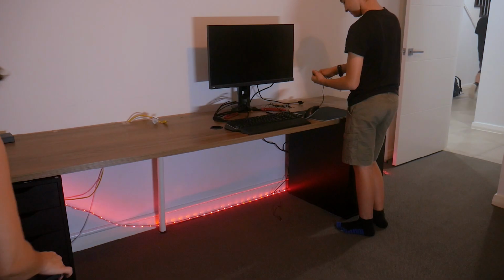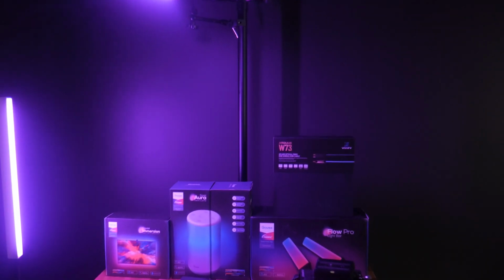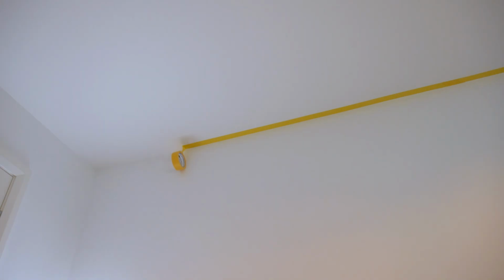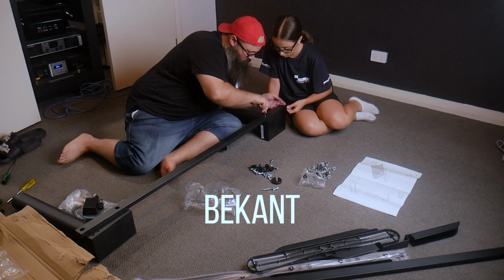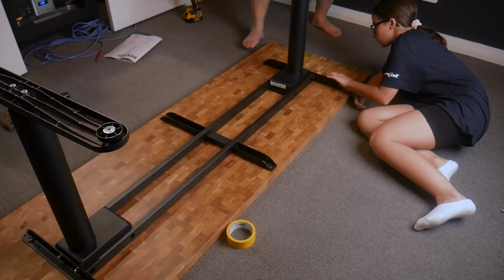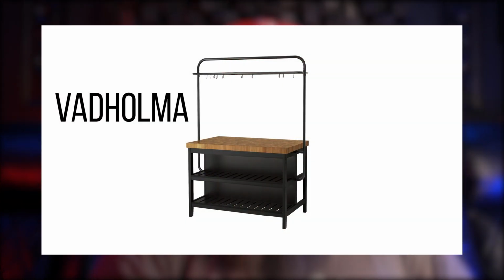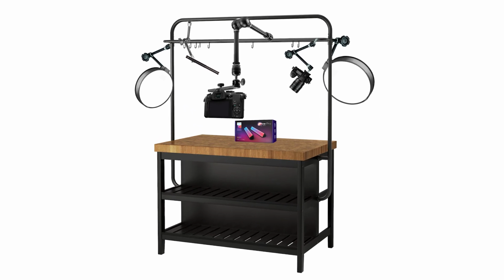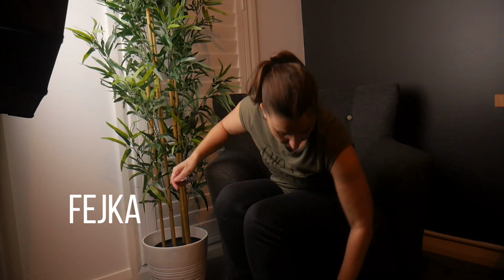My YouTube Studio Setup at Home 2021! // YouTube Studio Build! // PART 1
I Built An AWESOME YouTube Studio Setup at Home with three distinctive backgrounds to record my YouTube Videos with. Inspired by IKEA with an "unboxing station" made using a Kitchen Island Benchtop, as well as the "editing station" and a cool casual space to film some talking  head.

This is PART 1 of the video where I build out the space so watch out for Part 2 once I get all of the equipment in to set up the unboxing station which includes new cameras and microphones, lighting and friction arms to set it all up.

This is a YouTube Studio Build Video, follow on with me as I setup my YouTube and Filming Studio at Home in my Study. Advice, ideas and inspiration for building a YouTube Studio and filming setup.

I am moving out of my Home Theater to make this my permanent space to record my videos, so watch out for my future content on Home Theater as well as it will be all shot from this space.

00:00 Intro
00:32 Overview
00:53 Timelapse - declutter
02:37 IKEA research trip
02:57 Prep and Paint
04:16 Editing PC Desk Build
05:41 Unboxing Station
07:42 Govee Lighting
08:49 Vivify COMPETITION

GOVEE LIGHT STRIPS
▶️ Govee RGBIC Rainbow Strip Light 16.4ft
▶️ Govee RGBIC Rainbow Strip Light 32.8ft
▶️ Govee Touch Lamp
▶️ Govee Immersion Kit
▶️ Govee Flow Pro Light Bars

VIVIFY HDMI CABLES
▶️ VIVIFY ARQUUS W73
▶️ VIVIFY ACESO W10
▶️ VIVIFY Fiber Optic HDMI
▶️ VIVIFY 8K Ultra HD High Speed 48Gpbs

▶️ Denon AVR X8500H
▶️ Server Rack

▶️ VAVA Amazon USA

MY PERSONAL RECOMMENDATIONS

HELPFUL LINKS:

▶️ Acoustic Foam
▶️ Acoustic Panels
▶️ SPL Meter
▶️ Calibrated Mic

▶️ Klipsch Speakers

Streaming Boxes:
▶️ Apple TV 4K

AV Rack
▶️ Sanus Rack
▶️ Sanus Task Light
▶️ Sanus Power Conditioner
▶️ Sanus Ultra Quiet Fan array
▶️ Eaton UPS
▶️ Cambridge Stero Amp (substituted from VONYX)

LIGHTING
▶️ MFL Downlight

SPEAKERS
▶️ Klipsch RP-150m
▶️ Klipsch RP-250c
▶️ Klipsch CDT2650c-II
▶️ Klipsch R-12SWi
▶️ Pioneer VSX LX503
▶️ Sanus AV Rack

SERVER HARDWARE
▶️ Synology NAS

Projector
▶️ EPSON EH TW9300

▶️ Amazon AU - Panasonic Lumix G7
▶️ Amazon US – Panasonic Lumix G7